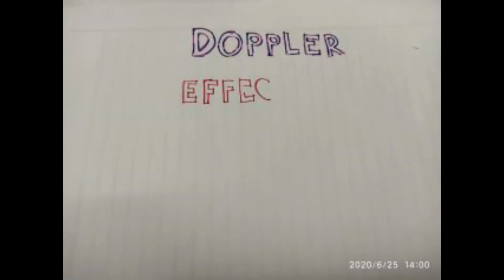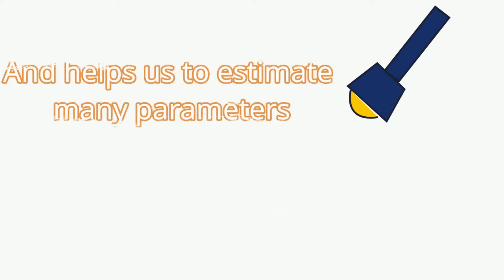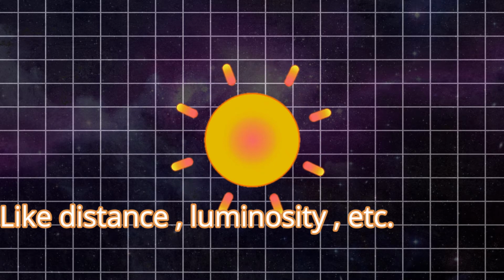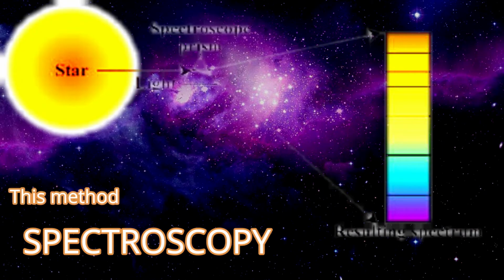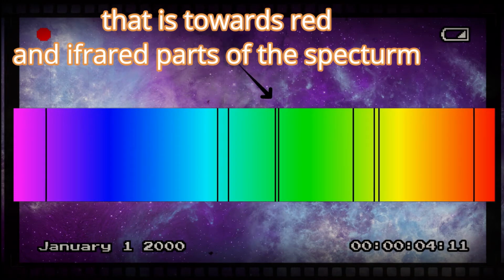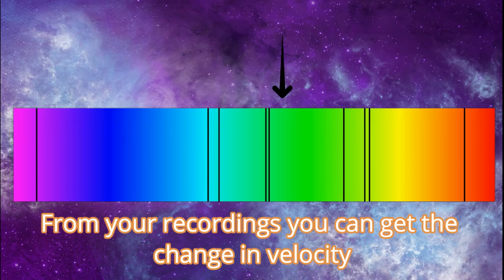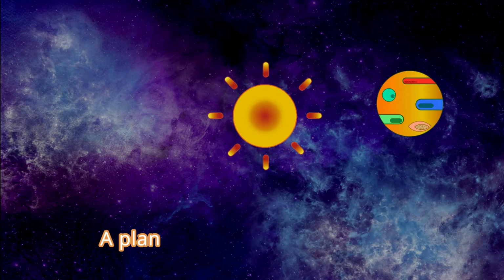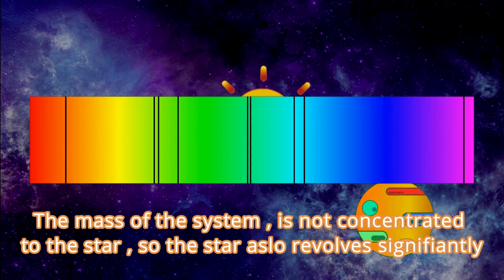Cosmological Doppler Shift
This Video tells about the cosmological doppler shift , which is a phenomenon observed in light that is reaching from distant stars . Its undergoes a stretch in wavelength , giving it a shift in the higherwavelength or a red shift , and vice versa happens when you see a blue shift.